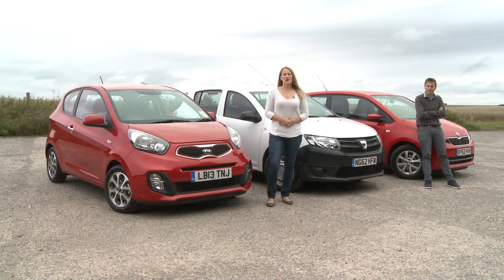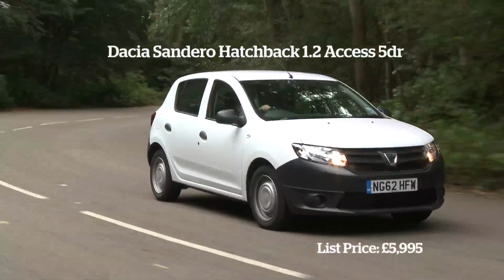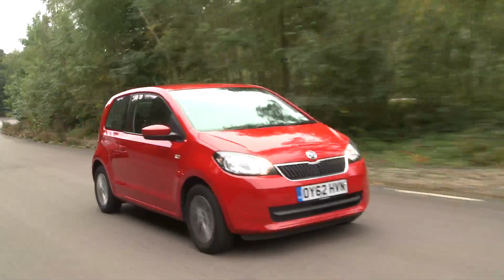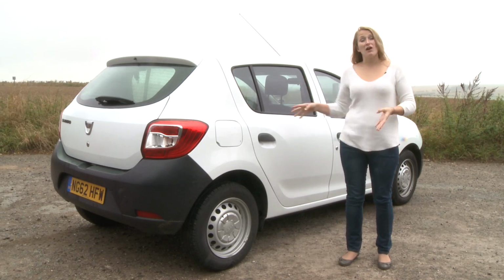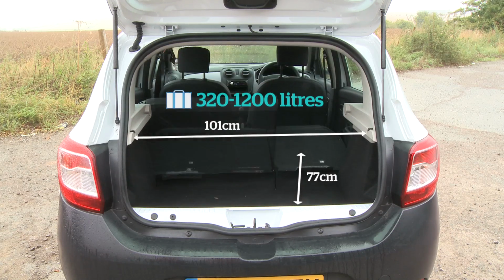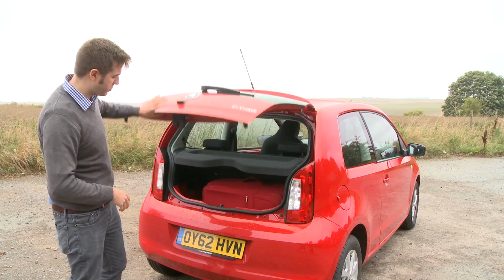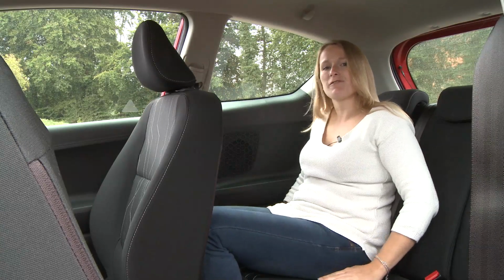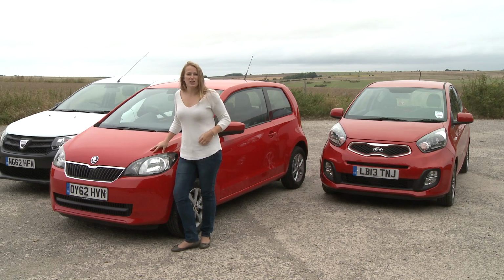Cheapest UK Cars Group Test 2013 - What Car?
What Car? takes a look at the cheapest three mainstream cars in the UK - the Skoda Citigo, Kia Picanto and the Dacia Sandero.